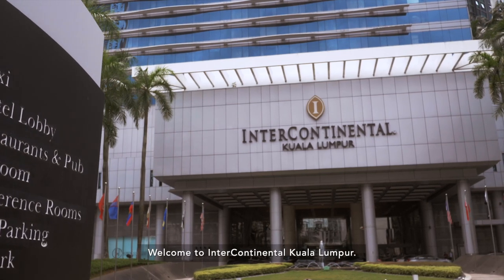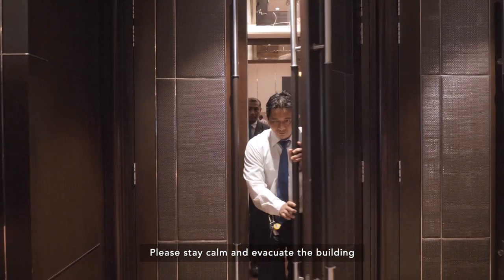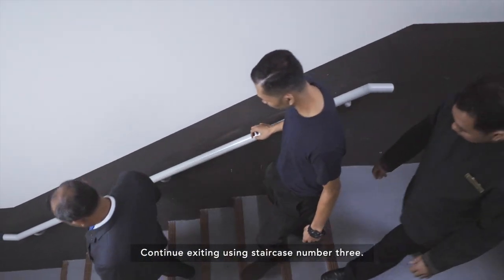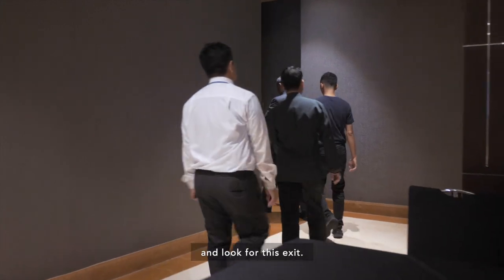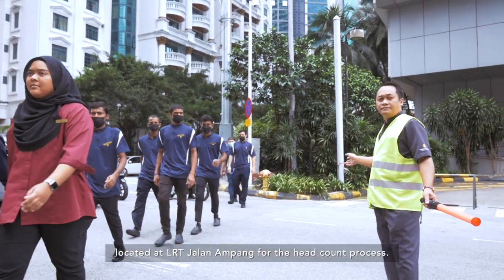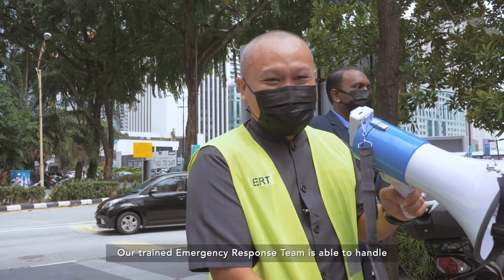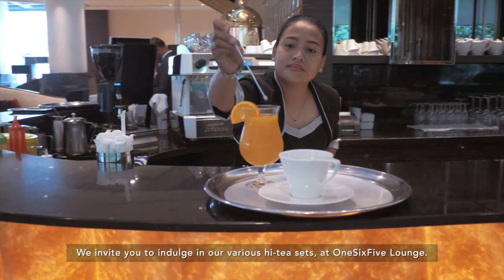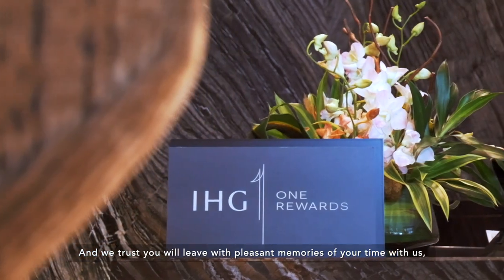Safety Briefing Video - Grand Ballroom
InterContinental Kuala Lumpur Safety Briefing Video.